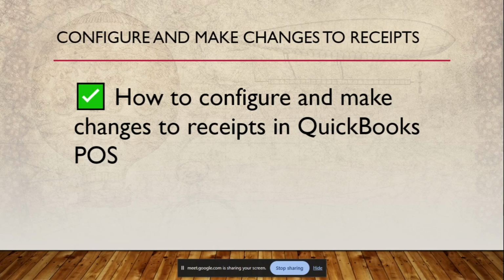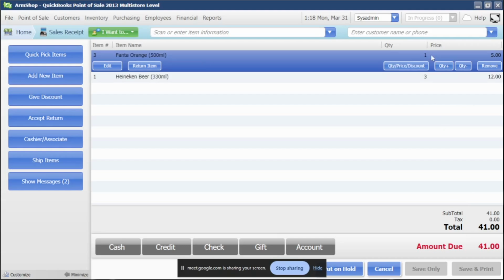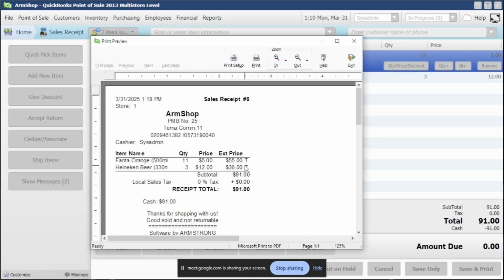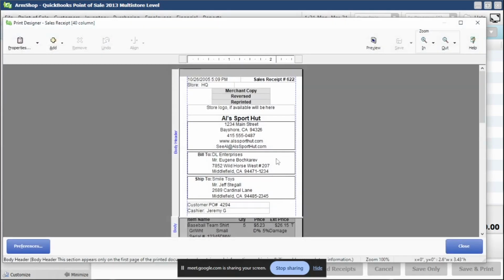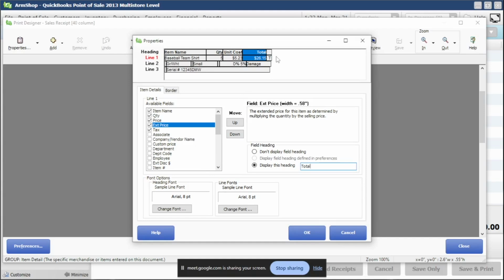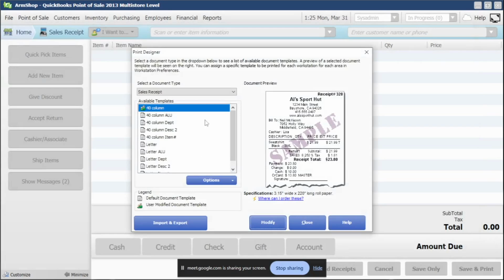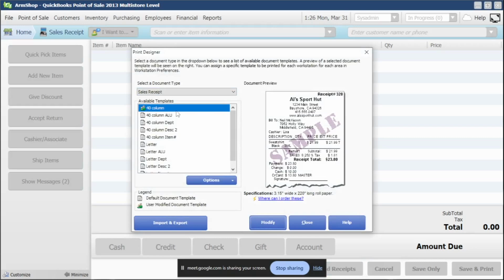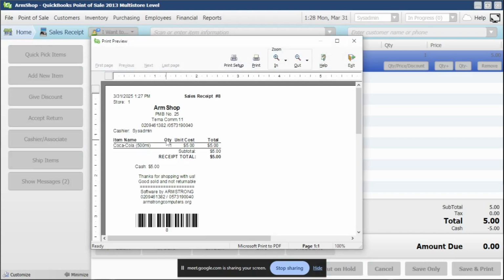How to configure and make changes to receipts in QuickBooks POS | Custom Receipt Configuration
Welcome to our final lesson for Model 2 of our QuickBooks POS course! In this video, we will teach you how to configure and customize receipts after a sale, including modifying the fields on the receipt and adjusting the spacing between them. This is an important skill for any business owner who wants to ensure that their sales receipts are clear, professional, and tailored to their needs.

We will start with the basics of accessing the receipt templates in QuickBooks POS and then guide you through the process of making detailed changes. Whether you need to update information or insert spaces for better readability, we’ve got you covered.

Click on the File menu from the QuickBooks POS main screen.
From the File menu, point to Tools, and click on Custom Receipt.
From here, you can choose to customize your receipt templates by adjusting fields, changing font sizes, or adding custom messages.
Learn how to insert spaces between fields to ensure a clean and organized receipt layout.
Apply best practices for receipt customization to make sure your receipts reflect your business needs.

Watch the video to learn how to make these customizations in QuickBooks POS!